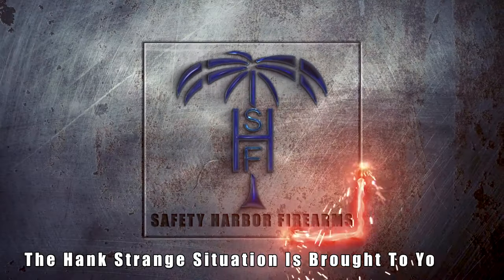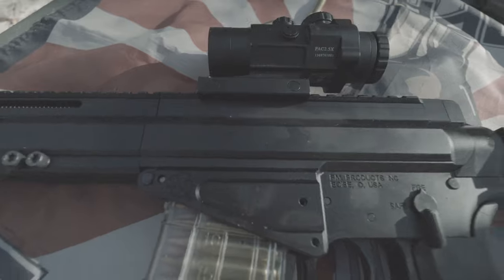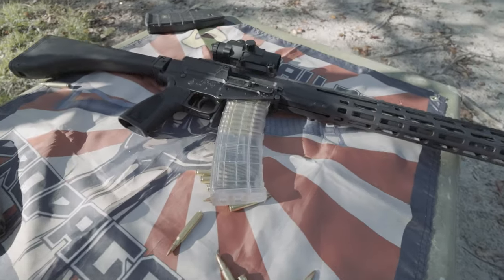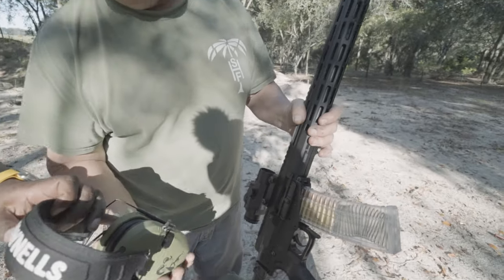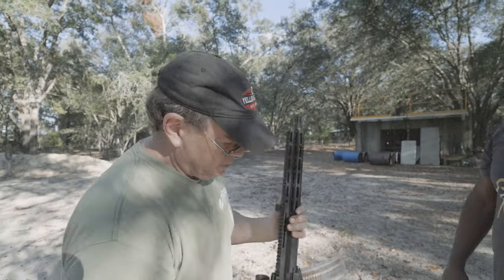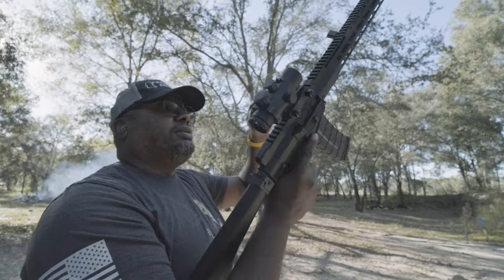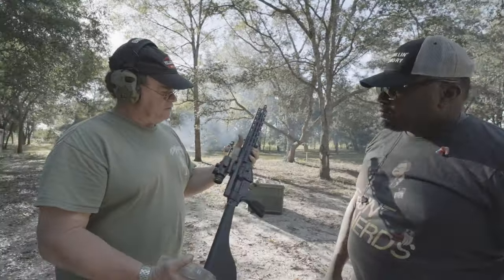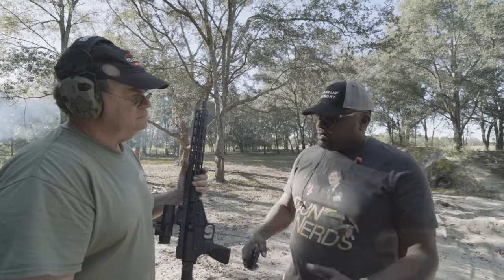FM Products 102 In Action With BOP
Walter SHF and I did something cool with the FM Products 102 (Foxtrot Mike) as Brownells BOP.